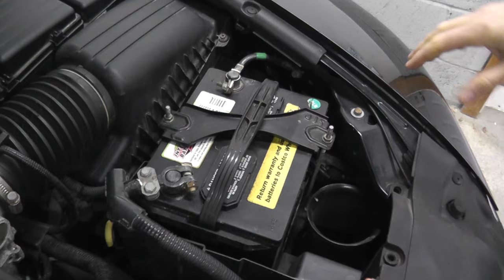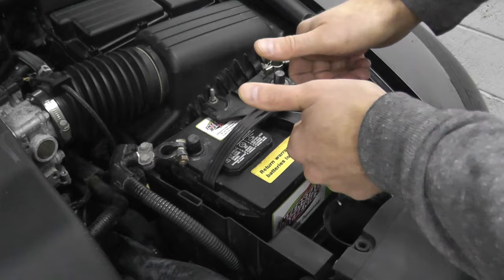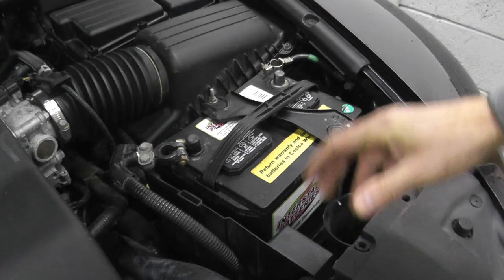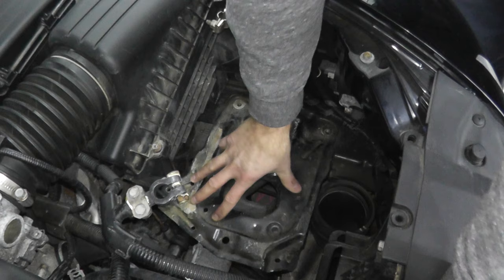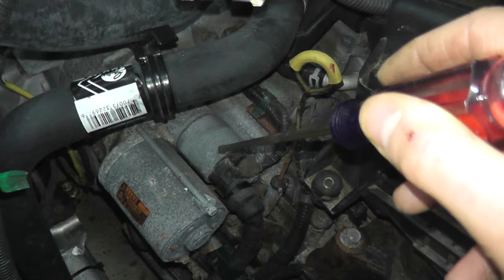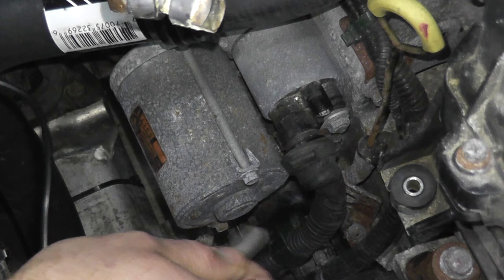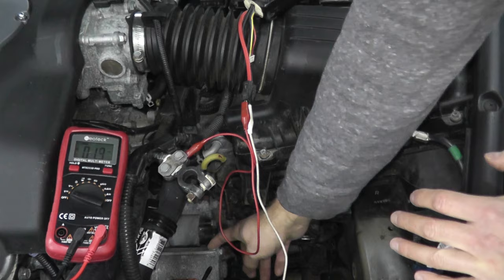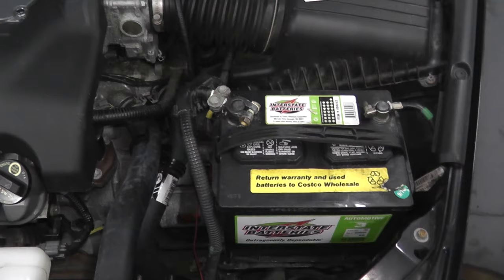Car Not Starting or Turning Over Help | A Step by Step Guide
Today we'll go over the step by step process on determining why your vehicle is not turning over. We'll be checking battery connections, battery health, condition of the starter, the starter relay, ignition switch and the inhibitor switch or transmission range switch. This specific vehicle is a 2006 Acura TL. This vehicle had no problem, it is simply a how-to video.

Sections:
Battery Connections - :22
Battery Testing - 2:22
Removing the Battery - 5:51
Testing the Starter - 8:11
Starter Wiring - 11:15
Jumping the Starter - 13:47
Starter Relay - 14:50
Ignition Switch - 18:03
Inhibitor Switch / Transmission Range Switch: 18:40

There are many reasons why a vehicle won’t start. The most common reason is a dead battery which is what the car uses to provide electrical power to the entire car and electrical components (e.g. lights, radio, etc.). Another reason could be bad battery connections. Other reasons include alternator problems, bad starter motor, bad ignition switch, fuel system problem, engine problem and smart key issue.

►► Tools and Supplies:
Battery Tester
Digital Multi Meter
Dremel Accessory Kit
Safety Glasses
Dremel Accessory Kit